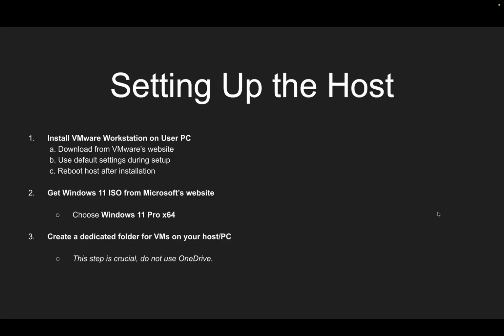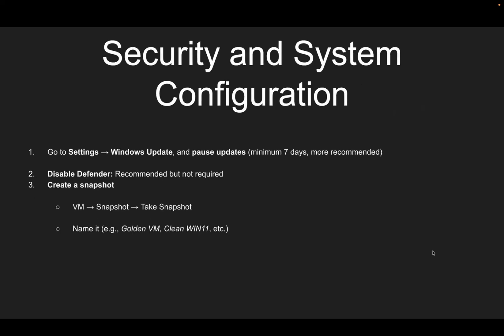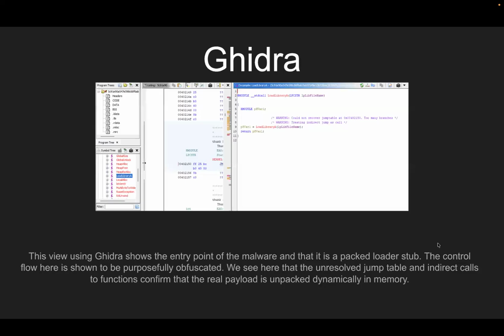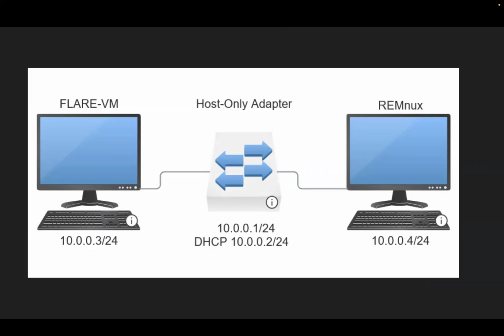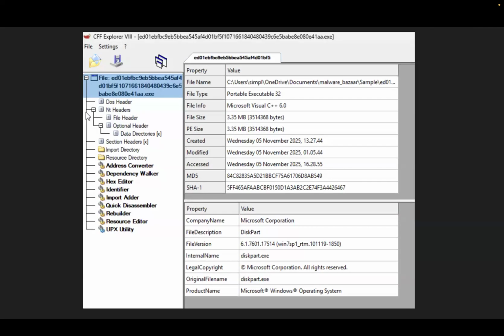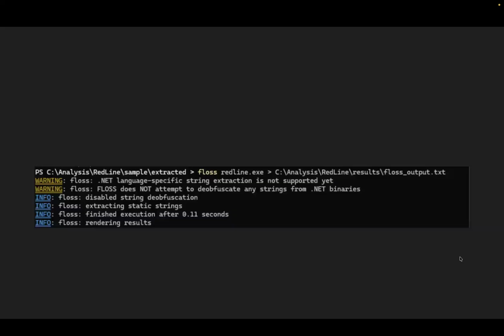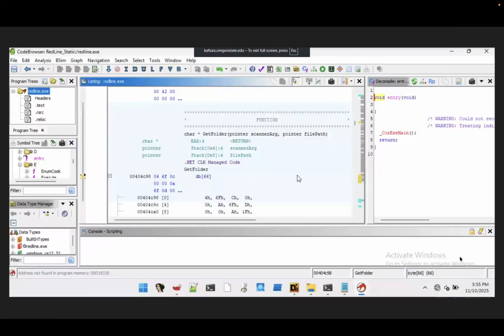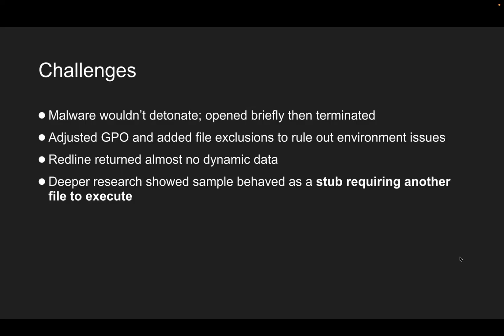Malware Analysis Demo - CS467 Capstone